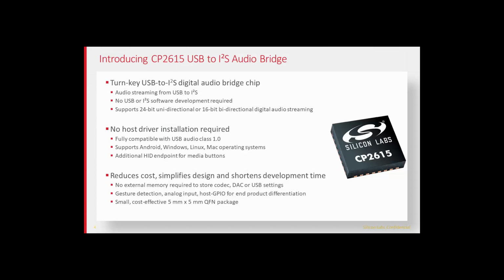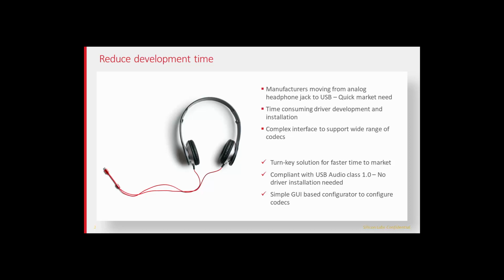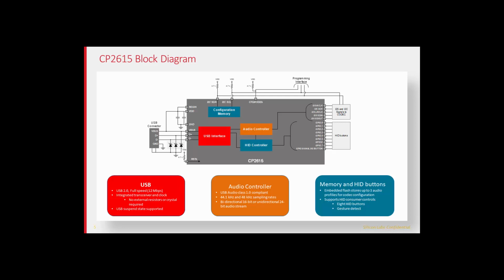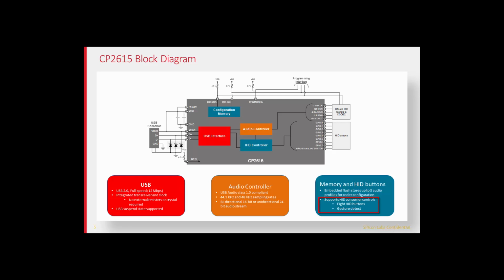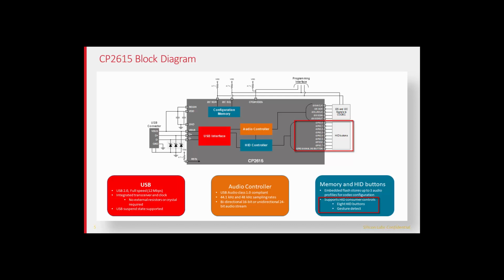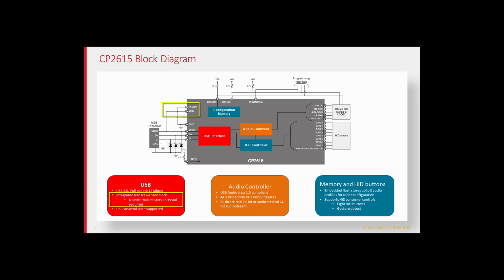Interface - USB to I2S Digital Audio Bridge (CP2615)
This podcast captures a conversation with Parker Dorris, product manager for Silicon Labs Interface solutions.  Several questions are answered about the applications and benefits of the CP2615.

  Additional user input control and gestures Reference designs to get designs started quickly USB Class 1 Audio What does it mean by "Integration"?